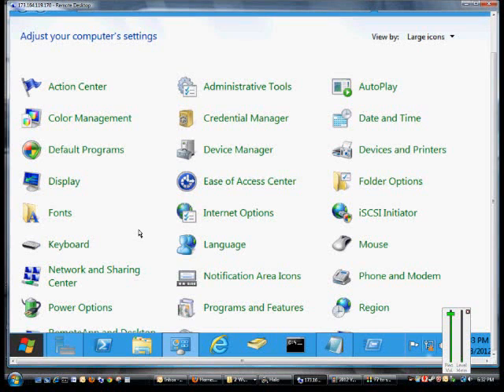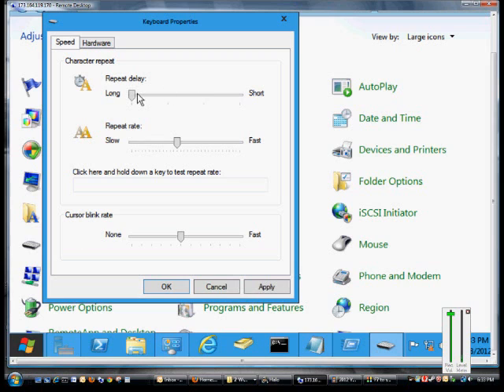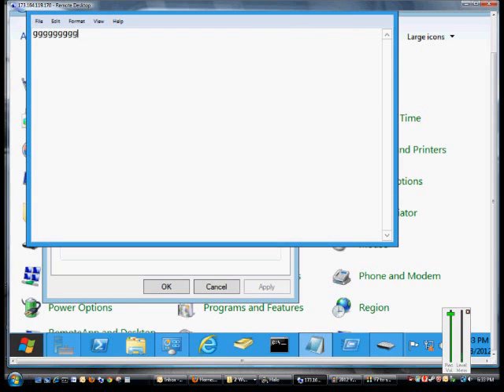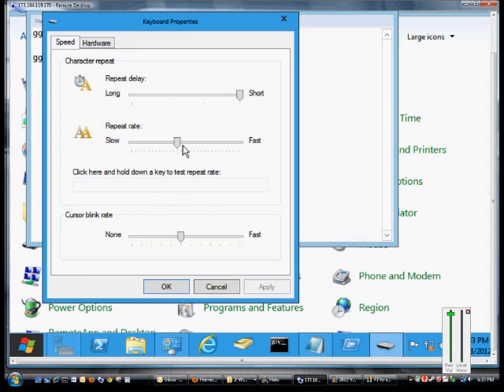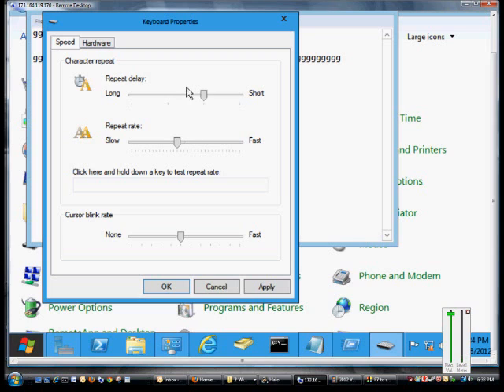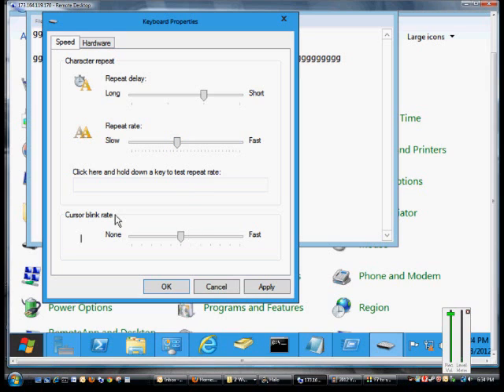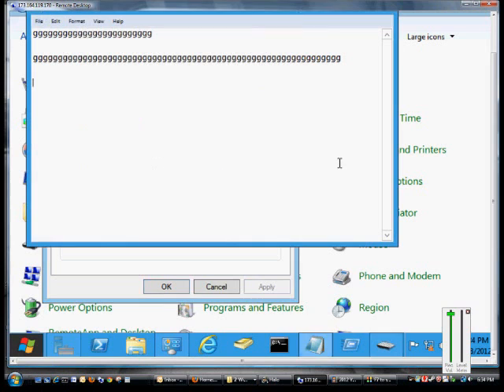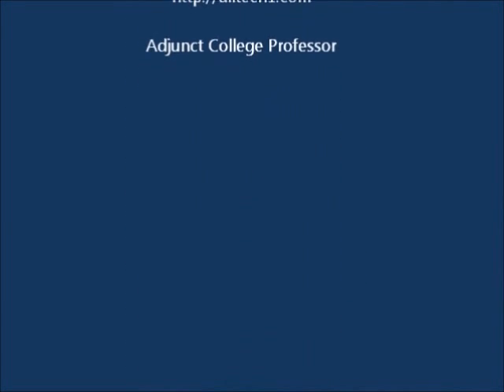How to change the keyboard properties in Microsoft Windows Server 2012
Author and talk show host Robert McMillen explains how to change the keyboard properties in Microsoft Windows Server 2012.